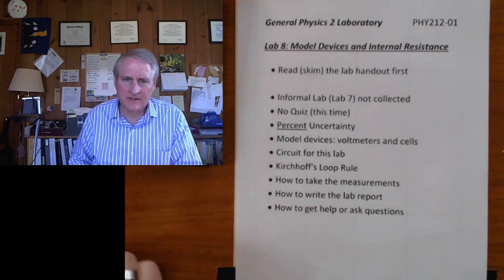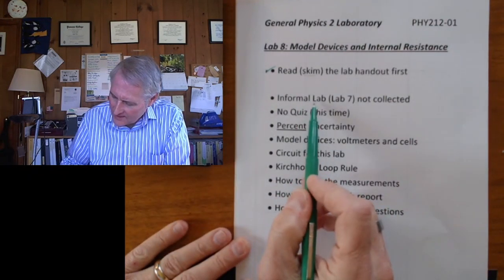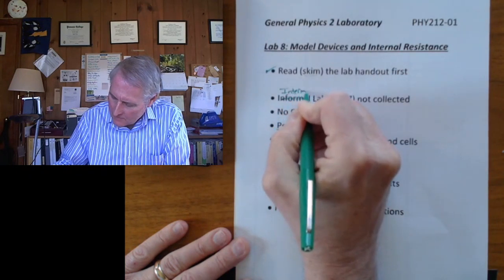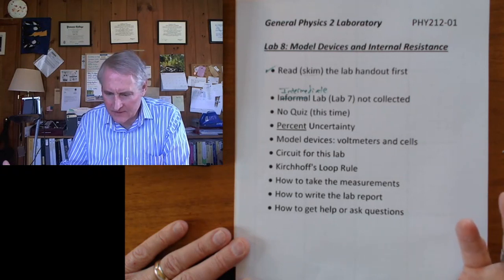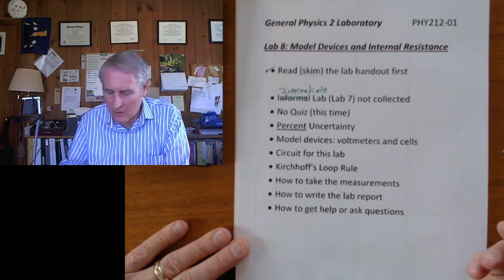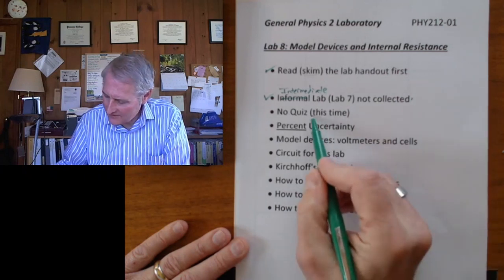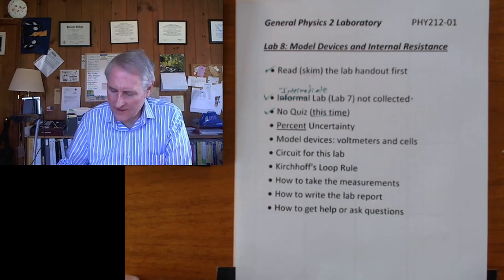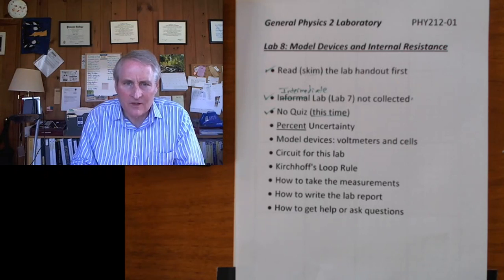8.02. Admin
Administrative items for PHY212-01 at SUNY New Paltz